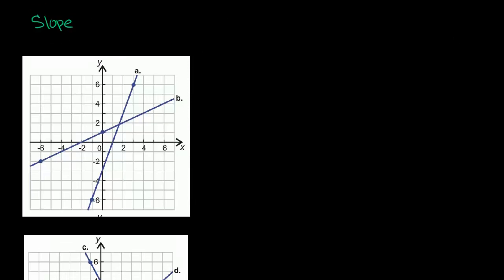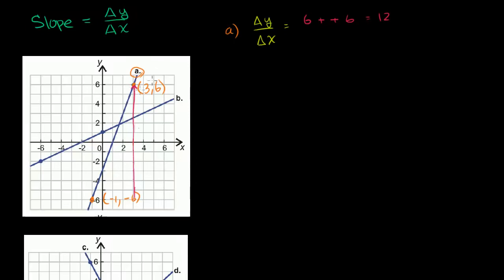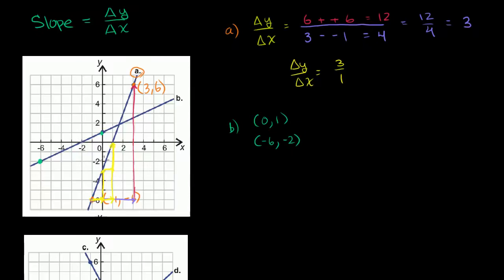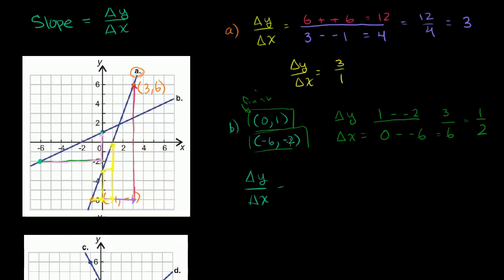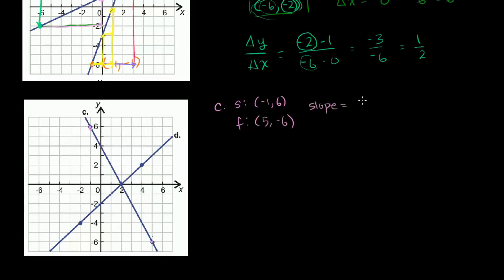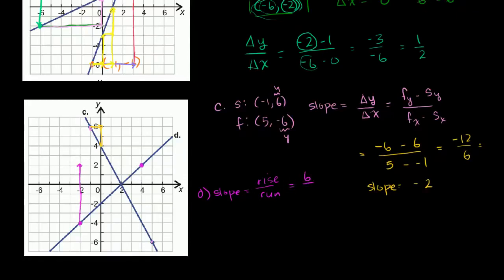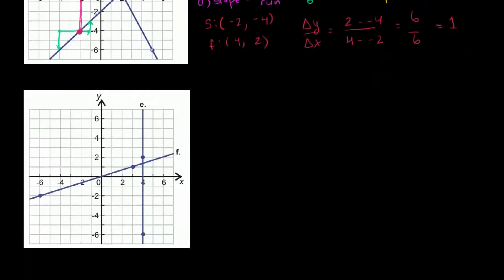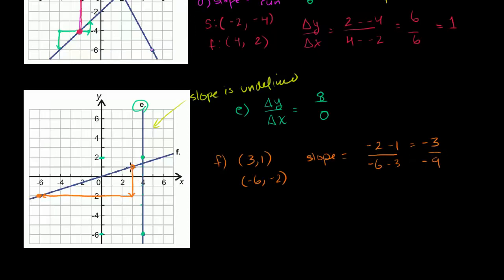Math Algebra basics - Slope more examples